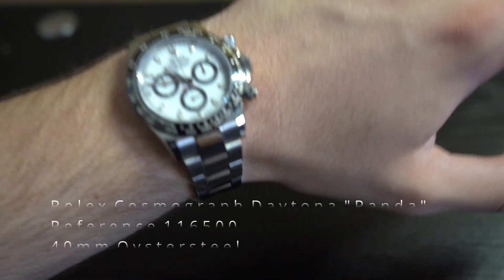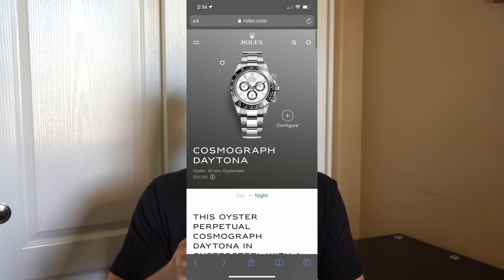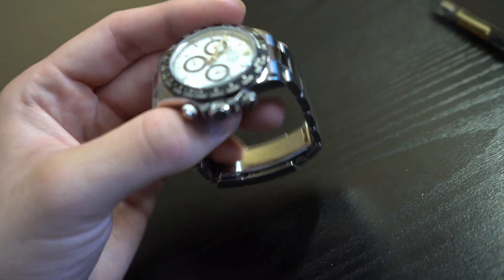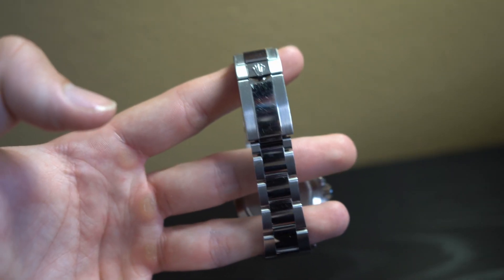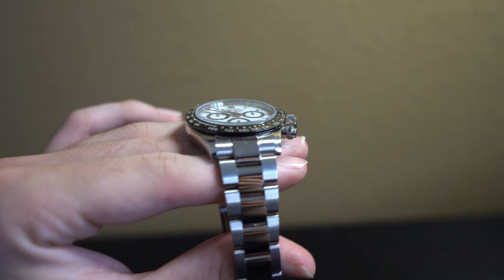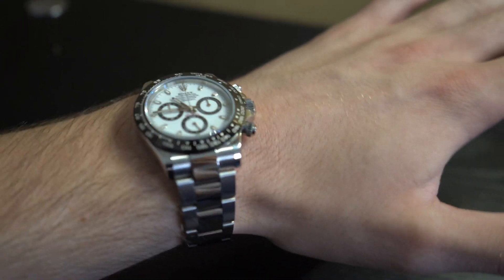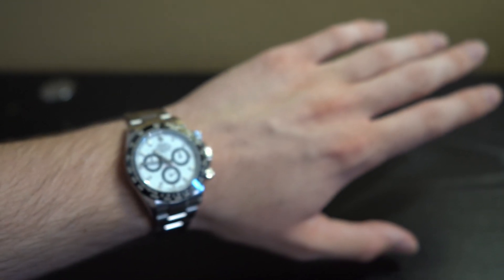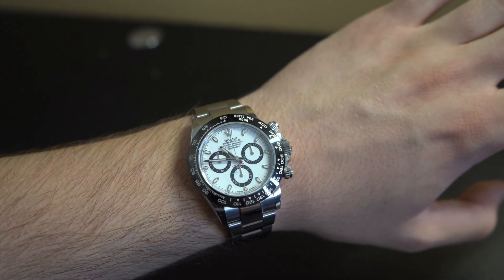Rolex "Panda" Daytona Cosmograph 116500LN Review (40mm Ceramic Oyster)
The iconic ceramic Rolex Daytona reference 116500  with the "Panda" face is one of the hardest watches to buy... period. With it's market value being 3x the retail cost, do you think this watch is worth it's price tag?
🔥 PERSONAL FAVORITE VIDEOS OF MINE :
👁 ABOUT THIS VIDEO :
"MODEL CASE
Oyster, 40 mm, Oystersteel
OYSTER ARCHITECTURE
DIAMETER
40 mm
MATERIAL
Oystersteel
BEZEL
Black monobloc Cerachrom bezel in ceramic with moulded tachymetric scale
WINDING CROWN
Screw-down, Triplock triple waterproofness system
CRYSTAL
Scratch-resistant sapphire
WATER RESISTANCE
Waterproof to 100 metres / 330 feet
MOVEMENT
Perpetual, mechanical chronograph, self-winding
MOVEMENT
CALIBRE
4130, Manufacture Rolex
PRECISION
-2/+2 sec/day, after casing
FUNCTIONS
Centre hour, minute and seconds hands, small seconds hand at 6 o'clock. Chronograph (centre hand) accurate to within 1/8 of a second, 30-minute counter at 3 o'clock and 12-hour counter at 9 o'clock. Stop seconds for precise time setting
OSCILLATOR
Paramagnetic blue Parachrom hairspring
WINDING
Bidirectional self-winding via Perpetual rotor
POWER RESERVE
Approximately 72 hours
BRACELET
Oyster, flat three-piece links
BRACELET
BRACELET MATERIAL
Oystersteel
CLASP
Folding Oysterlock safety clasp with Easylink 5 mm comfort extension link" - Rolex